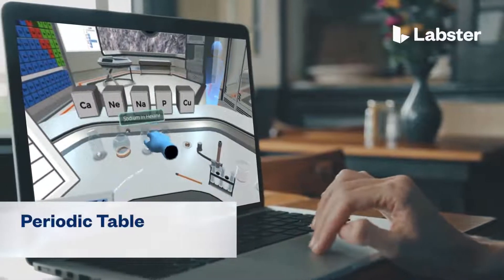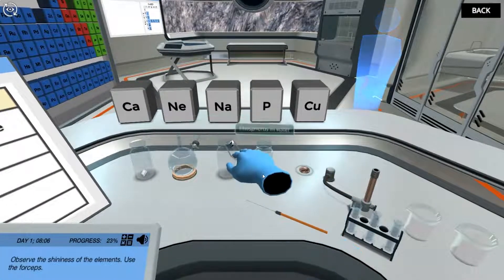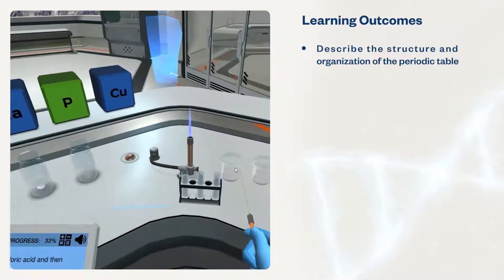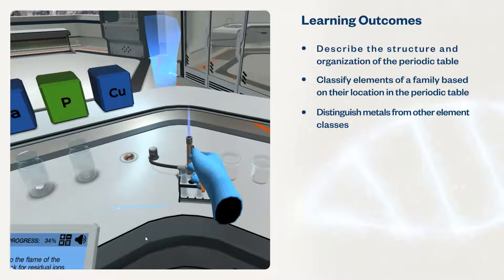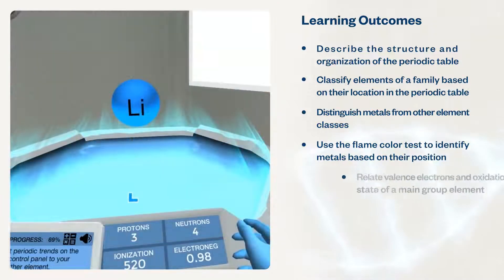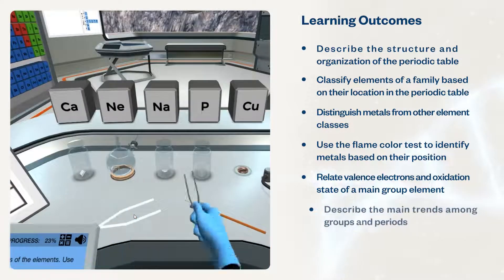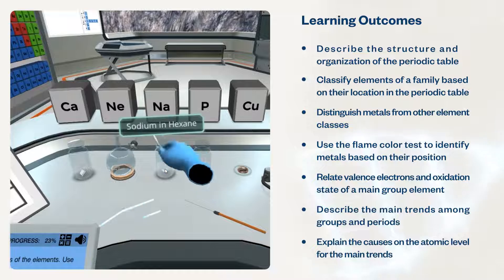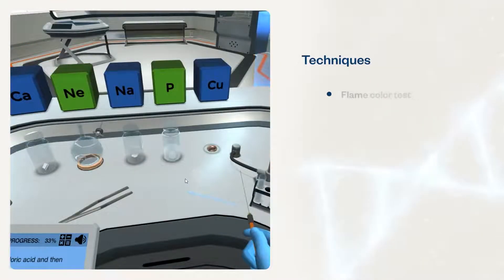Periodic Table (Principles): Get the table organized in time | Virtual Lab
Help Dr. One get the periodic table ready in time! By directly observing the elements’ characteristics, testing their flame color, and investigating trends in atomic properties, your mission is to figure out where a number of fallen out elements belong.